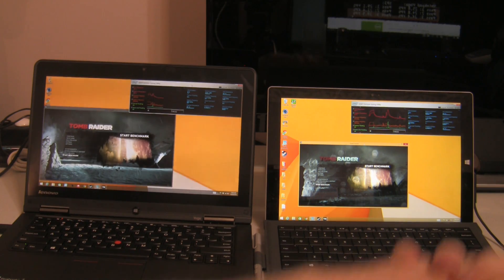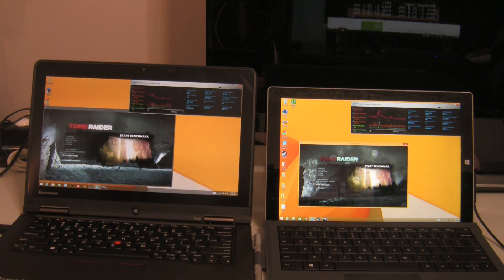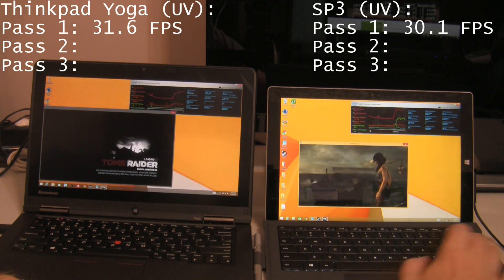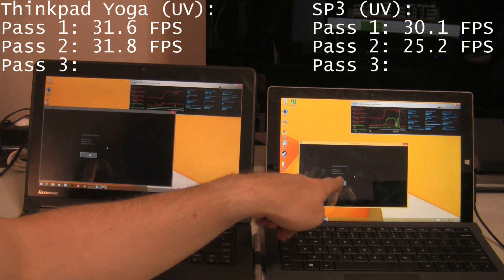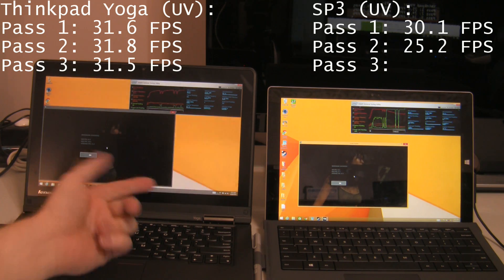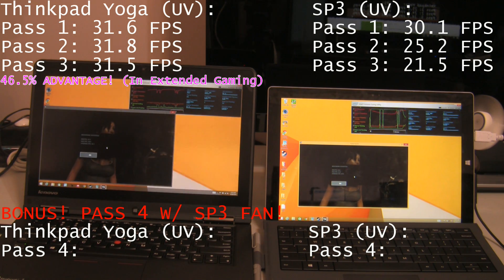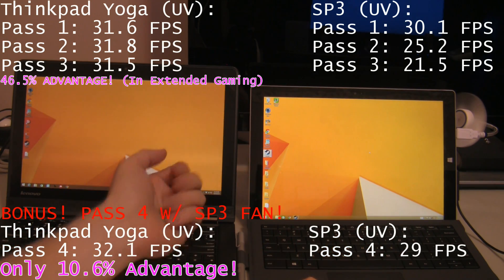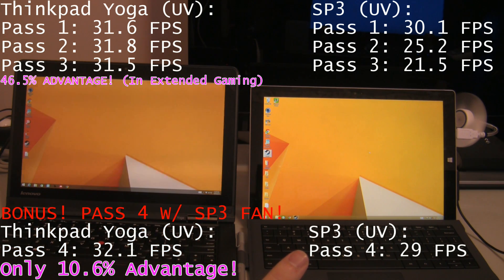Part 2 - Undervolting! SP3 i7 vs. Yoga i7 Gaming Comparison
We're back with part 2!
This time we undervolted both the machines. And even tested the SP3 Fan hack that I posted on my channel earlier this year.

This video could also be called Intel HD Graphics 4400 vs Intel HD Graphics 5000 or 4600U vs 4650U

See what a difference undervolting makes on both of these devices. Don't forget our favorite little SP3 FAN!